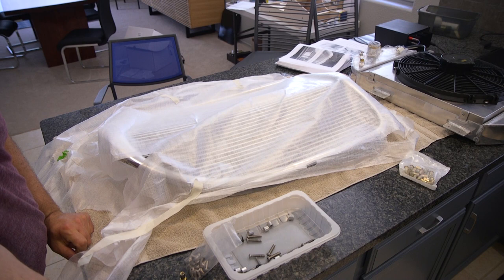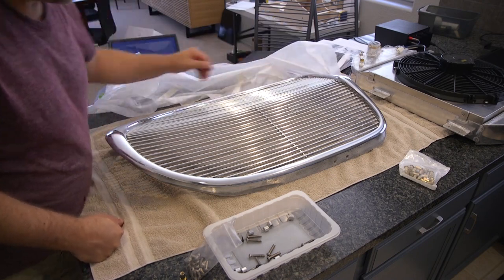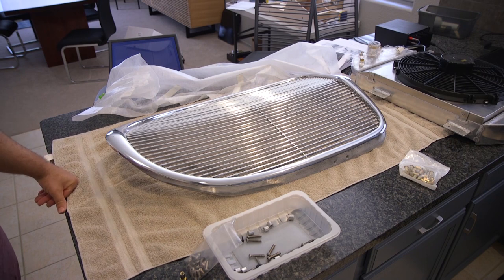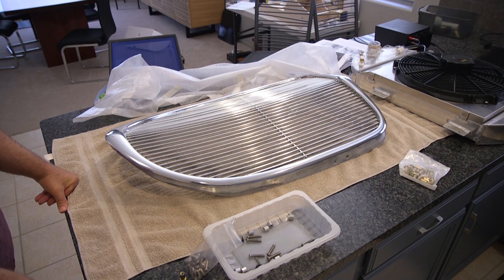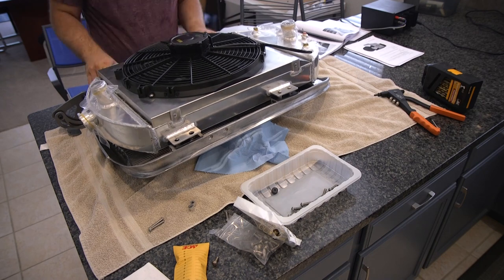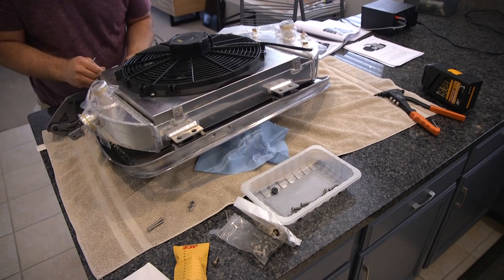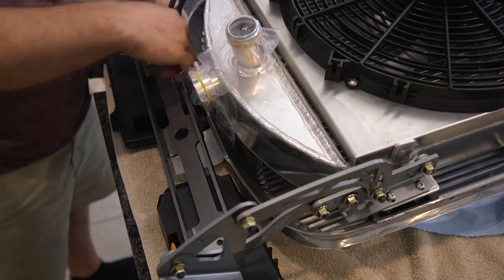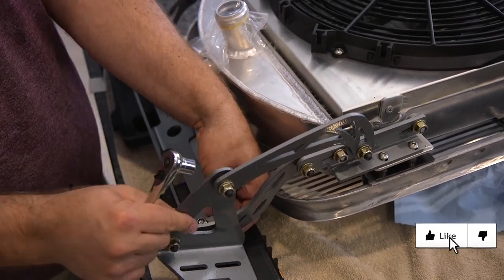Factory Five 33 Hot Rod V2 - Front Grill Polished!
Street Rod Jim's Factory Five 33 Hot Rod V2 needs the front grill to be cleaned up and polished.  He also has to put new rivnuts and install the hood hinges.  Factory Five 33 Hot Rod V2 Required Supplies